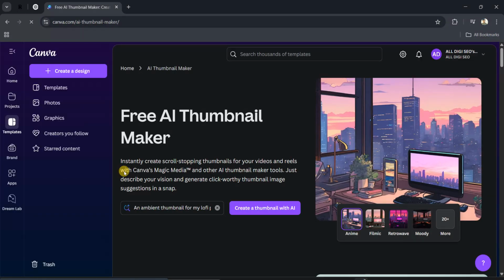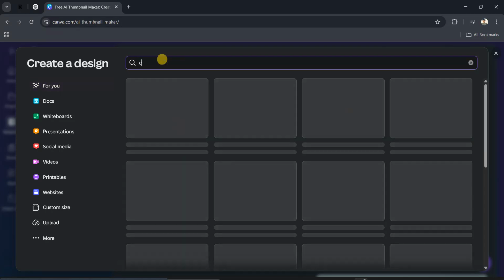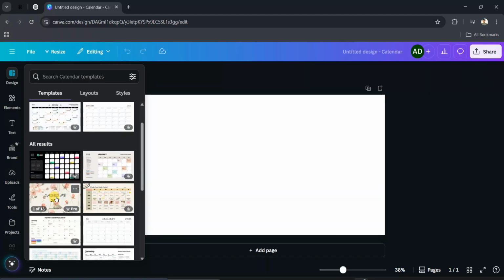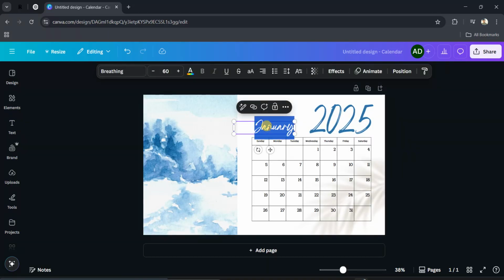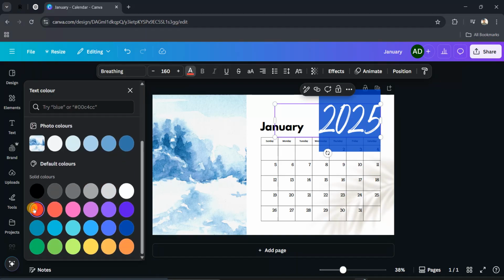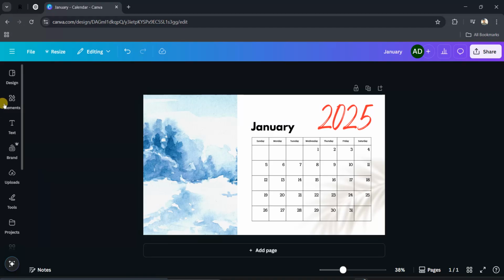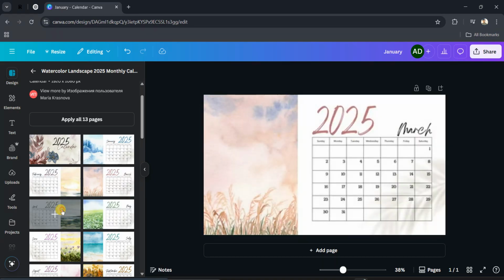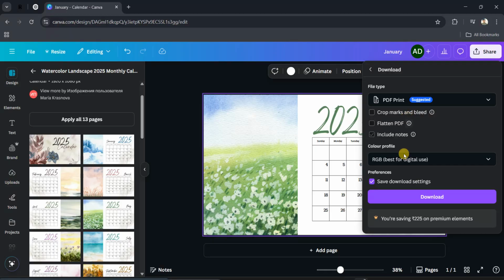How to Make a Personalized Calendar Using Canva (Free Tool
Want to create your own custom calendar for home, school, or business?
In this tutorial, I’ll show you how to design a beautiful and functional calendar using Canva – no graphic design skills needed! Whether you want a printable calendar, a digital planner, or a content calendar, Canva makes it fast and easy.

🛠️ In This Video, You’ll Learn:

How to find and customize Canva calendar templates

Adding your own photos, colors, and events

Creating monthly, weekly, or yearly formats
FOLLOW ME